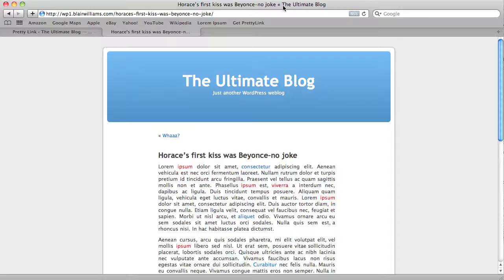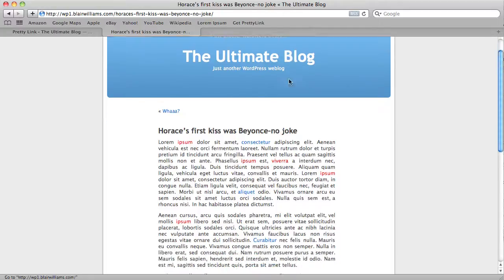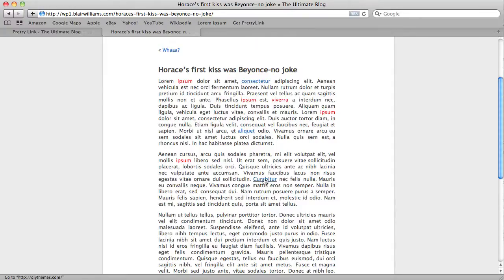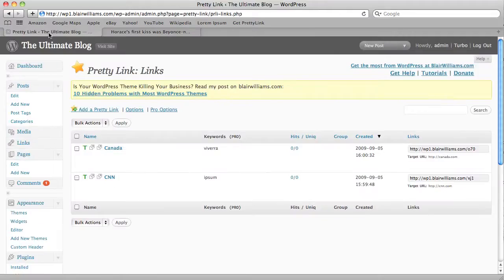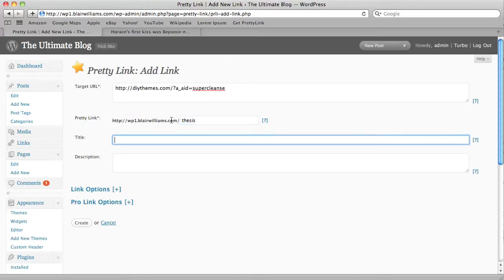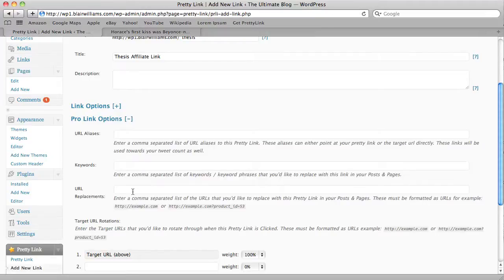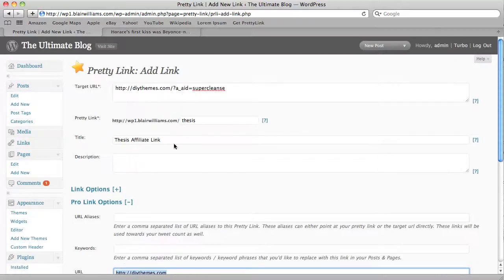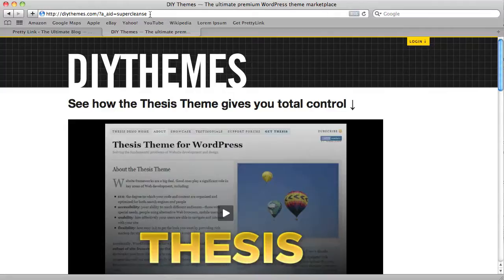Pretty Link Pro URL Replacements Tutorial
Replace URLs throughout all the pages and posts on your blog with Pretty Link Pro. Here's how you do it.